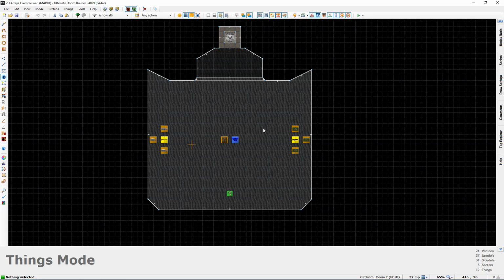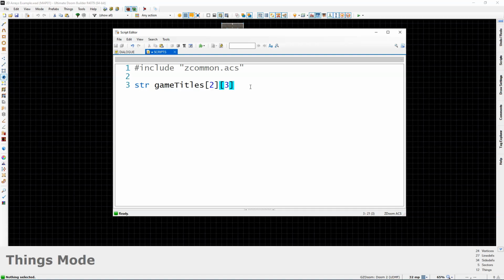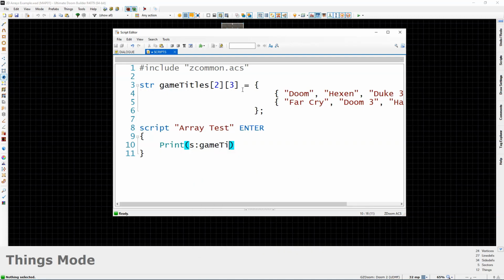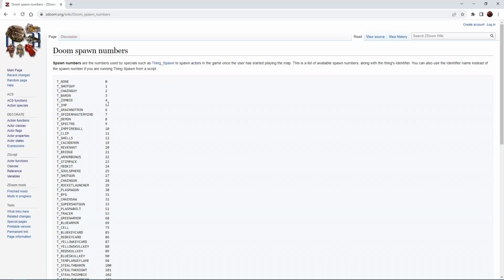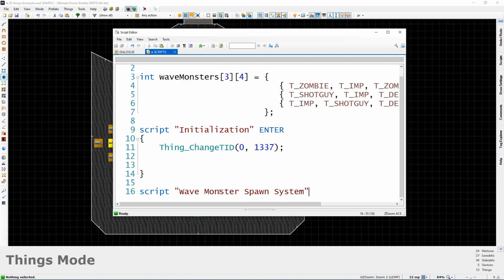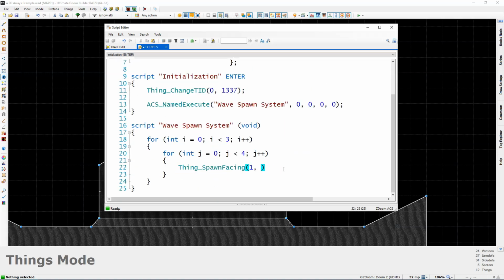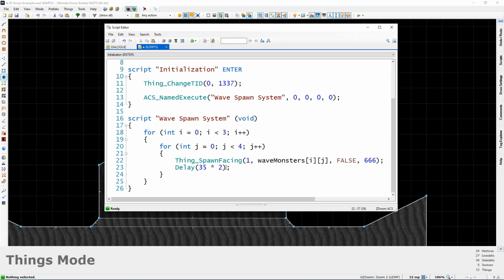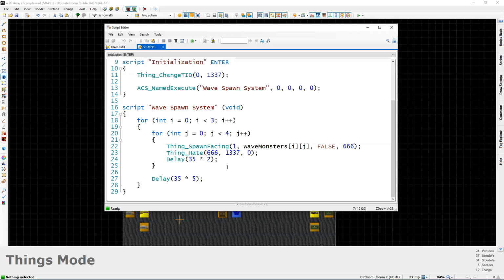ZDoom ACS Scripting Tutorial #13 - 2D Arrays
Learn how to store multiple arrays under a single name!  2D arrays have countless uses, from representing grids to holding closely related sets of data.  In this tutorial I explain exactly how they work and show how to use them to create a basic "enemy wave" spawn system.

Timestamps:
00:00 Intro
02:57 Map Tour
04:27 Basic 2D Array Example
15:02 Creating the Wave System
40:12 End Result & Conclusion